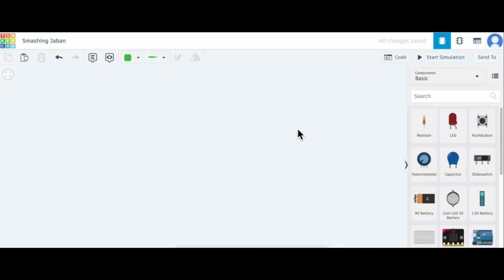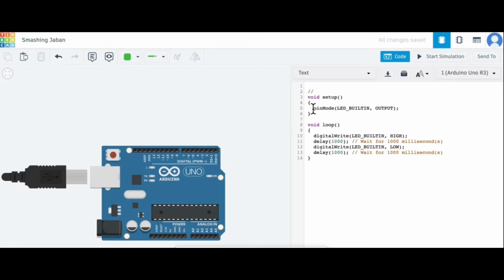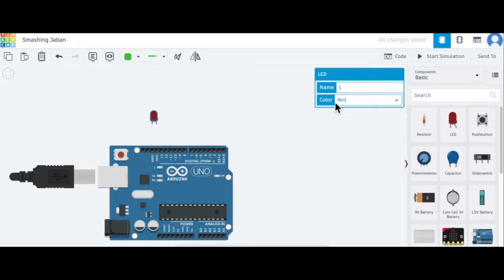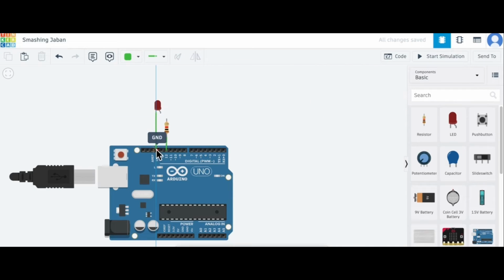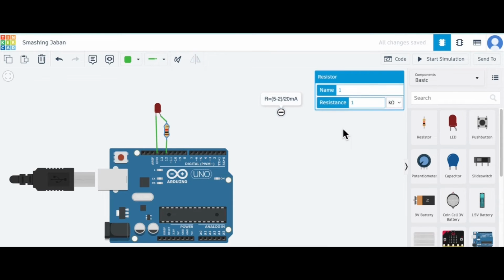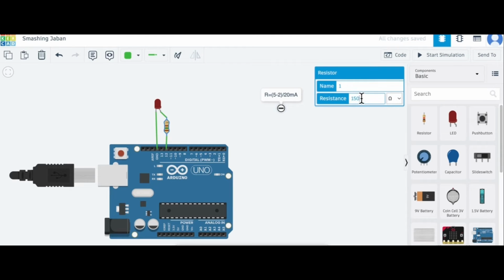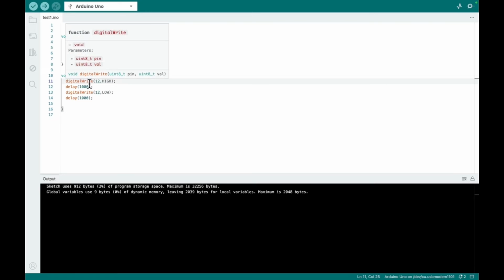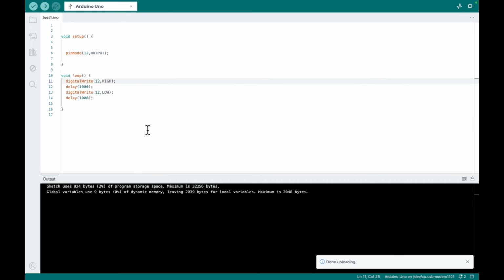Arduino Microcontroller Part 2 - Digital Write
This session is a continuation of Arduino-Part 1, In this session, you will be introduced to the Tinkercad simulator for the Digital Write function.
The session begins with simulating the Arduino program using Tinkercad. The use of external LED and series Resistor at pin 12 is explained. The calculation of the Series resistance value is illustrated. The reason for using the right resistance value is explained.
The second part of the session demonstrates the physical circuit that uses a physical LED and resistor.
External LED is connected to pin 12 and a blinking circuit is demonstrated. How built-in LED at 13 can be turned off when not in use is also demonstrated.

If you are new to microcontrollers, you can start watching the Part-1 video before this.